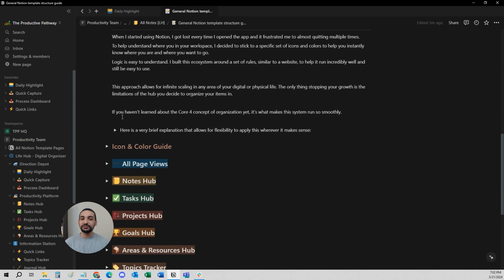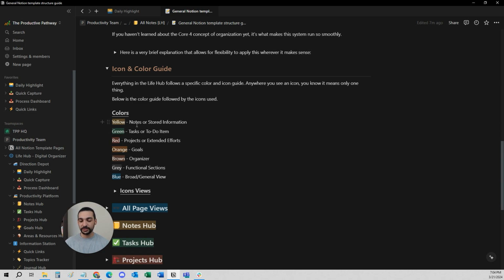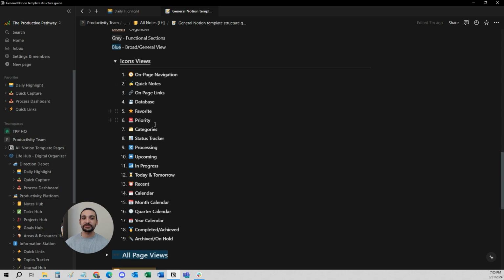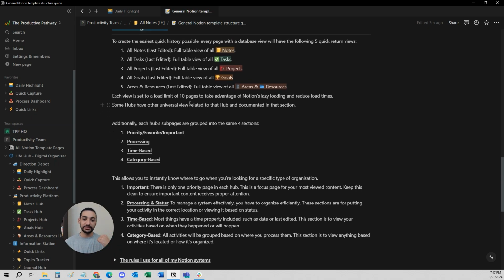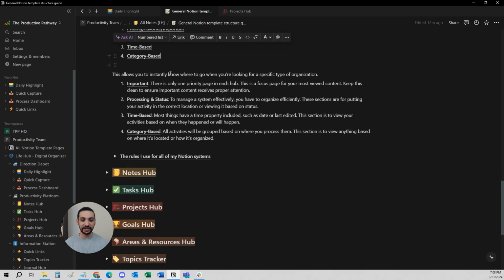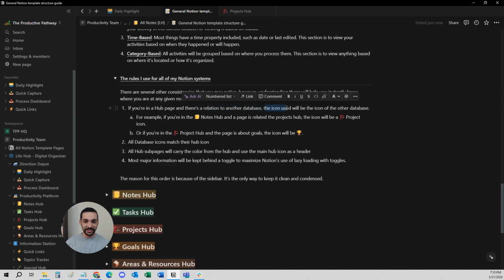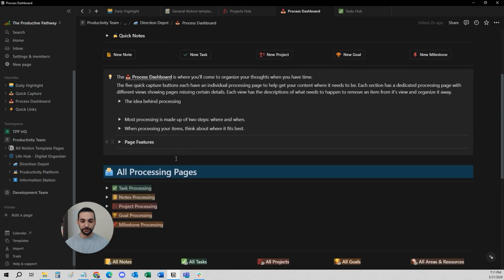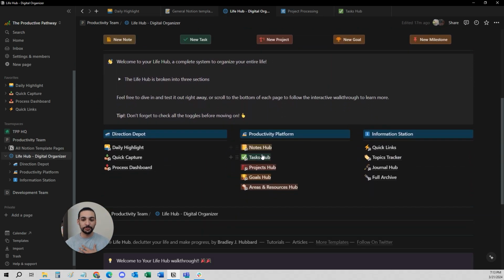An Infinitely Reliable Way to Organize in Notion!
In this video, we cover my powerful yet surprisingly easy to understand organization system that I've used on every Notion template I've built.

It's the best way I've found to consistently build templates the same and give each solution its own little flare. And it's all thanks thanks to a highly reliable set of rules that I use across my entire workspace.

- How everything can be classified into four categories: hubs, displays, trackers, and items.
- My unique color-coding system that helps you instantly recognize the type of information.
- How using consistent icons can save time and keep your workspace organized.
- The importance of having a 'history' view in your databases.
- A deep dive into how to set up your hubs and sub-pages for maximum efficiency.

Whether you're a Notion newbie or a seasoned pro, these tips and tricks will help you maintain a more organized, productive, and efficient workspace. Let's dive in and transform how you use Notion!

*Timestamp*
00:00 - Introduction
01:15 - The Core Four Organization Concept
02:22 - Color Coding System
04:12 - Icon System
05:22 - Last Edited View
06:02 - Page Structure and Grouping
08:30 - Icon Consistency Across Databases
09:50 - Hub and Subpage Icons and Colors
10:23 - Taking Advantage of Notion's Lazy Loading
11:21 - Conclusion